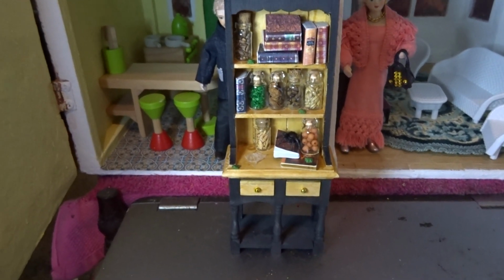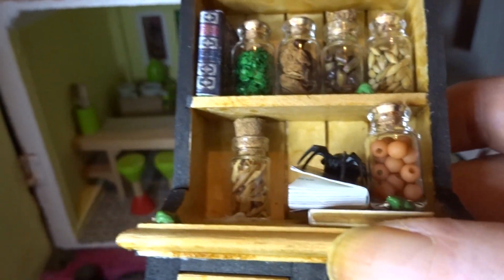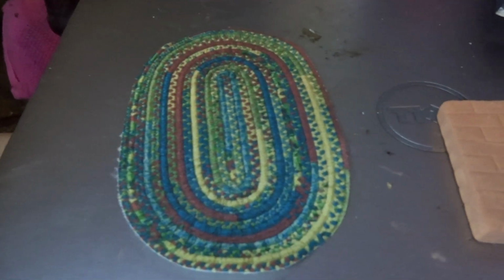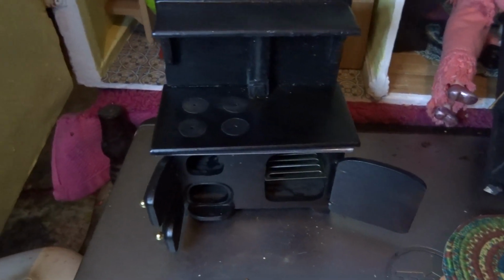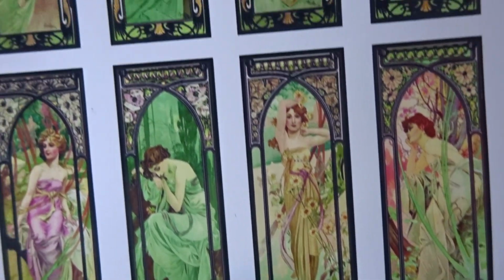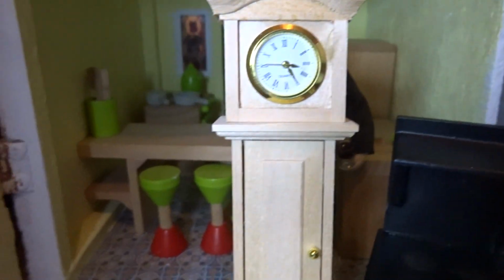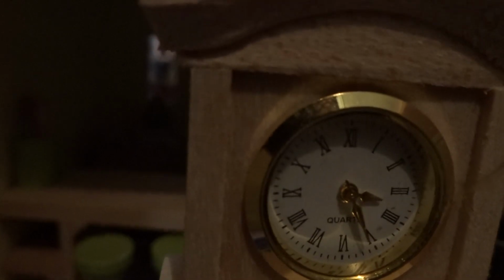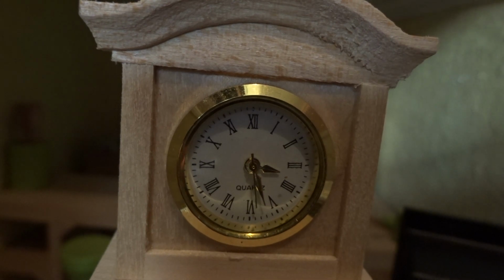Kitchen plans #207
Some additions for Geranium Cottage you have not seen before.